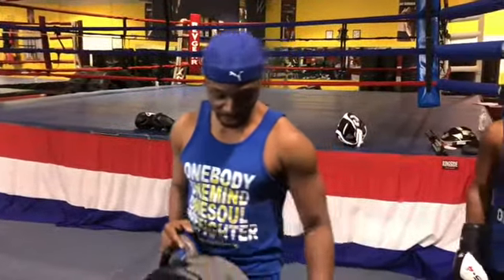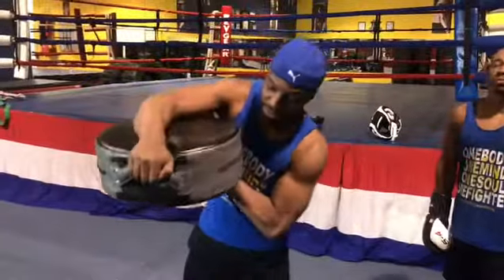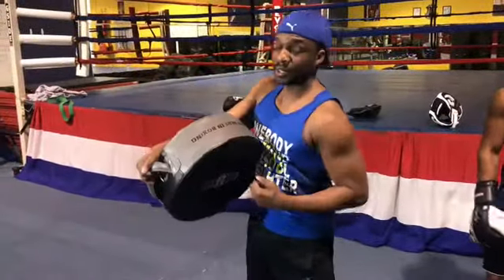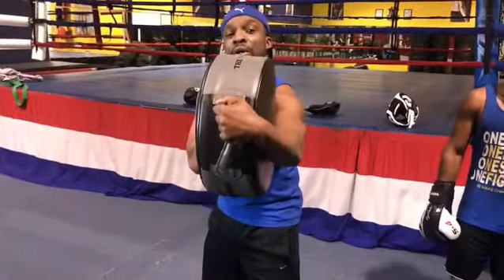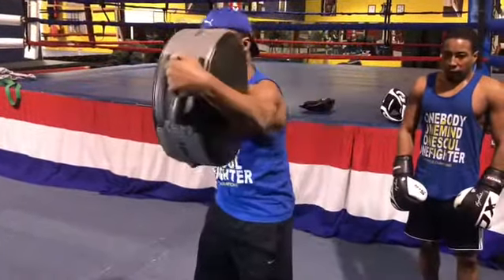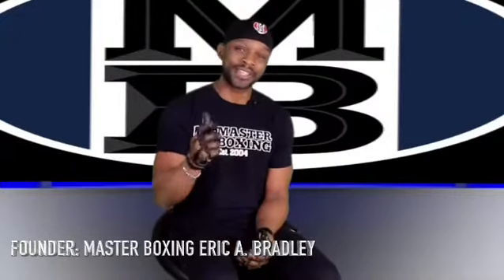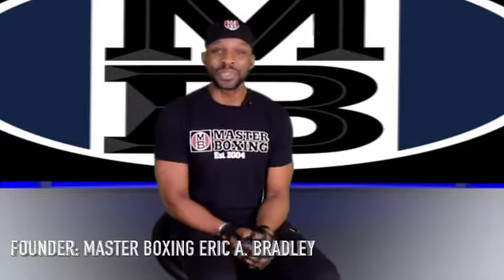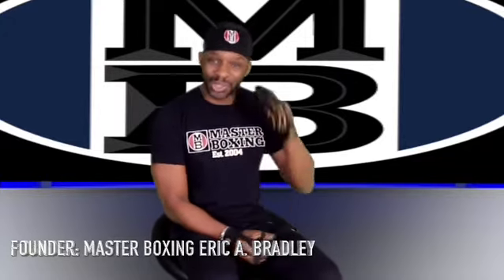PEEK A BOO Style Boxing Attack the body.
OWN THE PEEK A BOO BODY ATTACK PROGRAM 💵🥇🔥👌🏽

Learn the PEEK A BOO style with Coach Bradley's  PEEK A BOO POWER SYSTEM.  This is a educational teaching you can put to use today and for decades to come.
GET PEEK A BOO CERTIFIED!

WARNING: It's smokin' HOT🔥🔥🔥